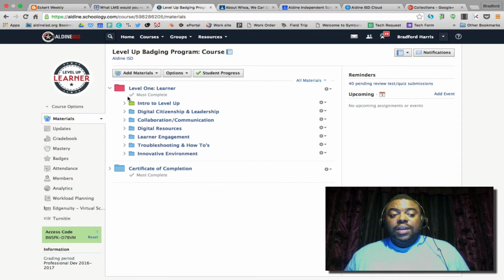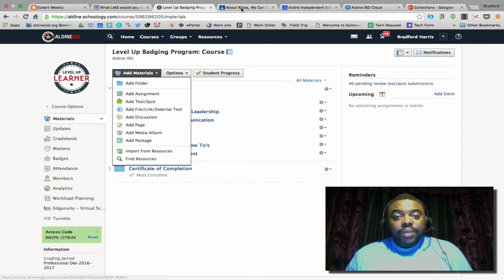The Right LMS & Schoolsask